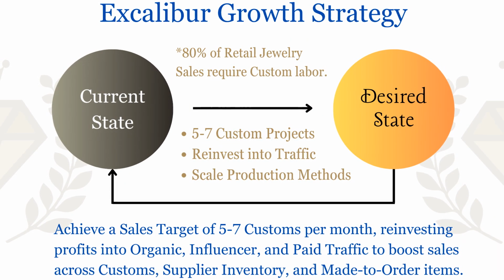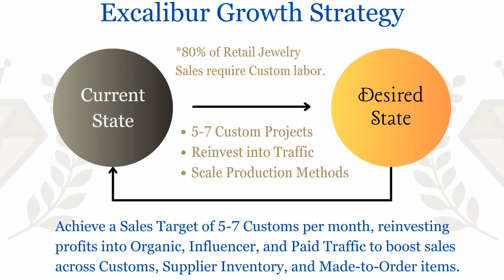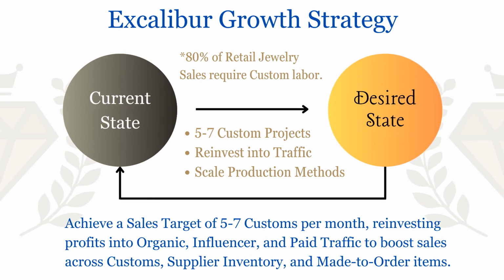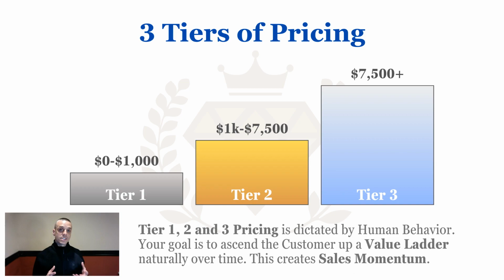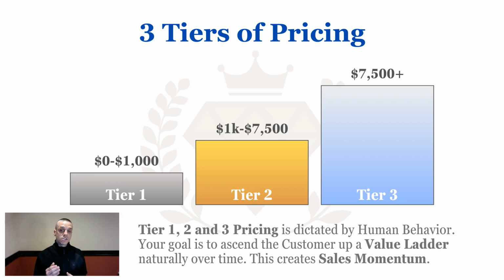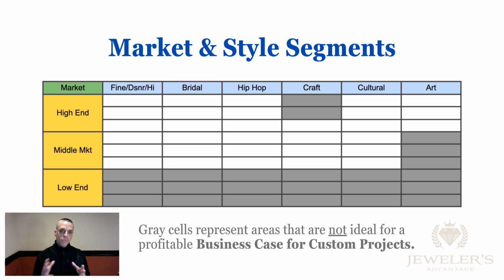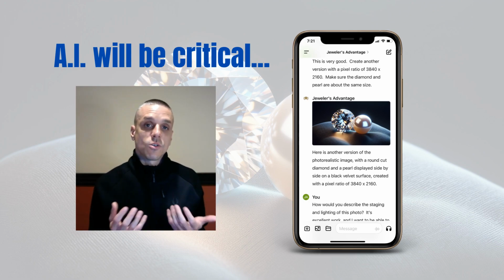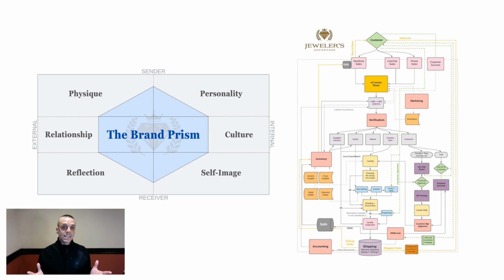The SECRET Sales Strategy used by Million Dollar Per Month eComm Jewelry Brands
🔗 Join AI for Jewelers – Start Building with AI Today!

If you are a Custom Jeweler, you probably get bottlenecked around 5-7 Custom Projects in a month.

So the million dollar question is:
1. How do you remove yourself as a bottleneck?
2. How to you unlock Scale with Production Methods like Supplier Inventory & Made To Order pieces?

This video is the blue print to accomplish that.

And it's been road tested and studied at $1 Million per month eComm Jewelry Brands.